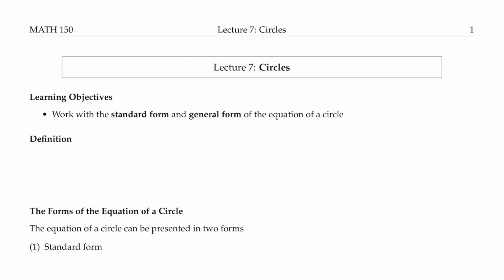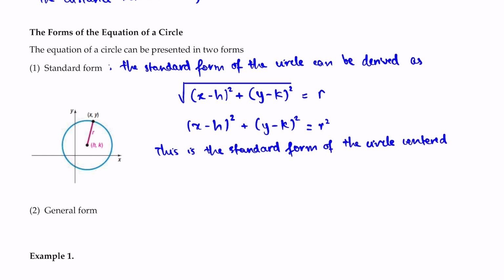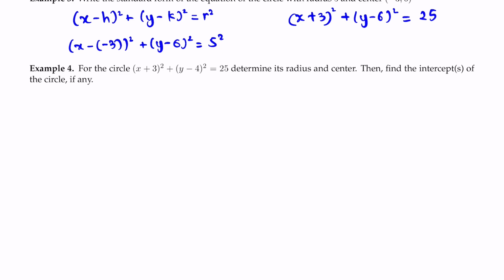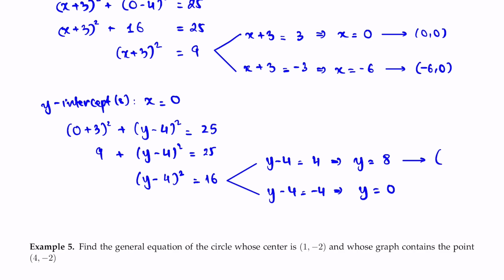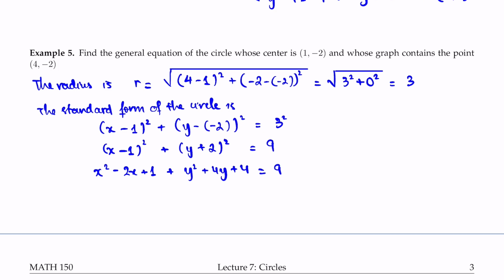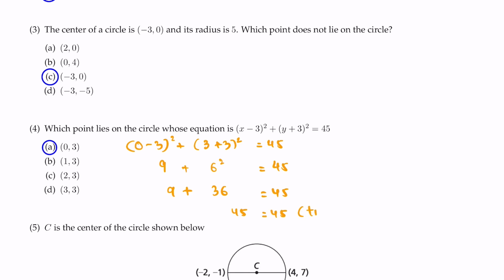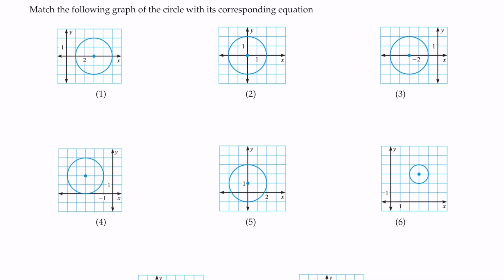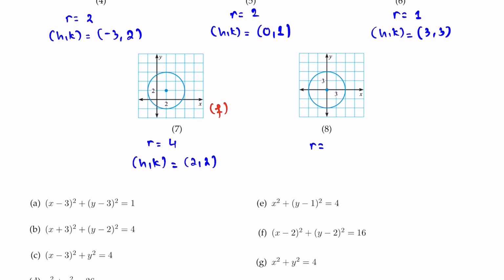Lecture 7: Circles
In this lecture, we are going to work with the standard form and general form of the equation of a circle.